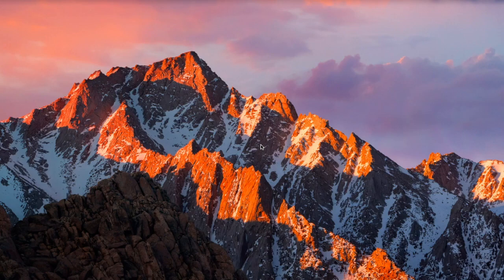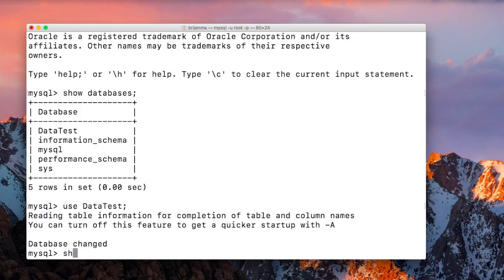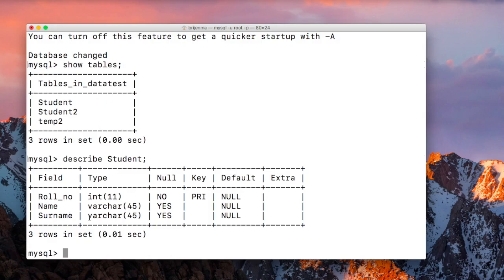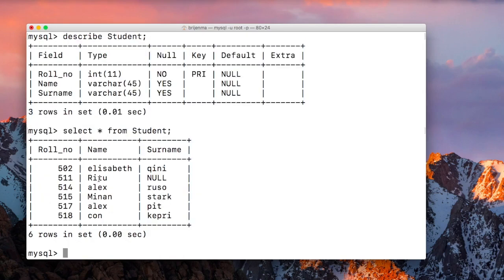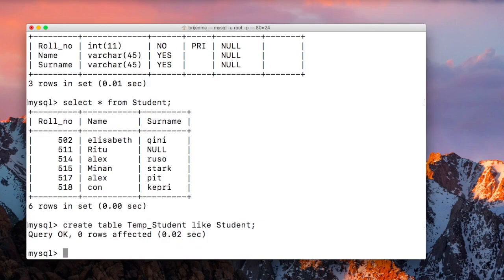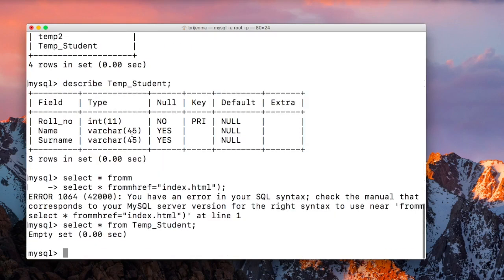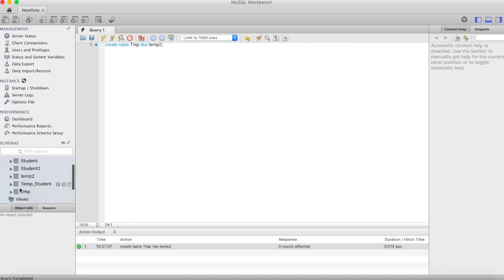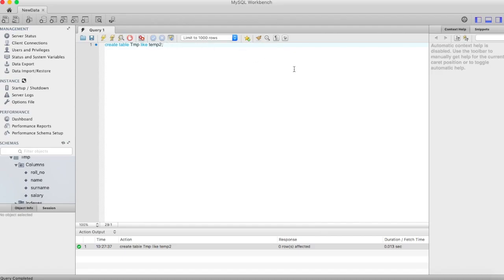MySQL Tutorial for Beginners 26 - MySQL CREATE TABLE LIKE A1 as A2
In this post we will learn how to In this post we will learn How to Use  MySQL CREATE TABLE LIKE A1 as A2  By Examples. So we will see Copy a table in MySQL with CREATE TABLE LIKE.